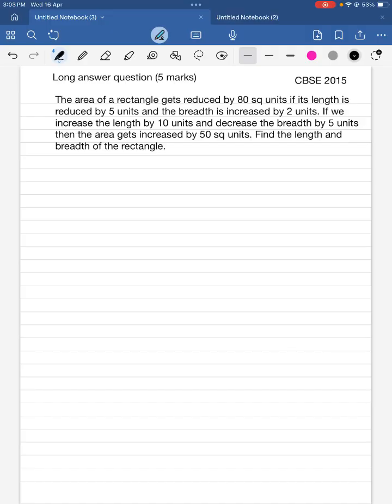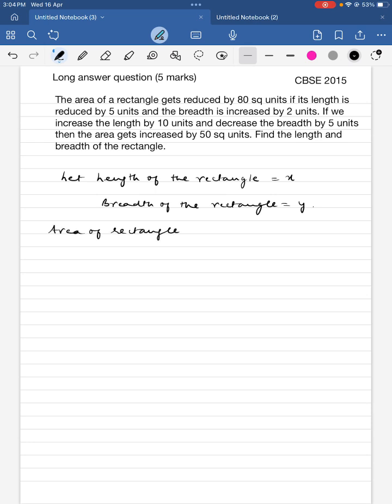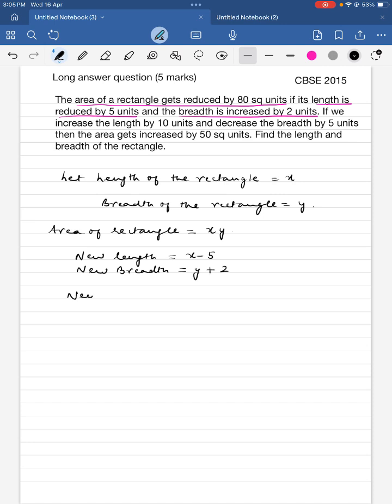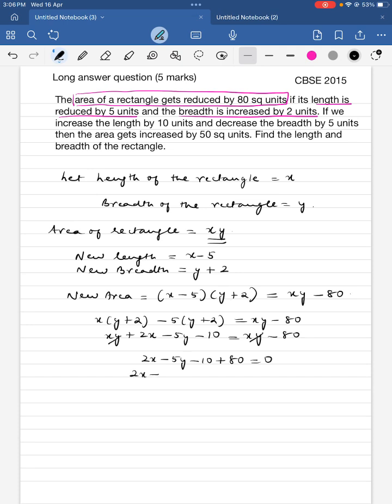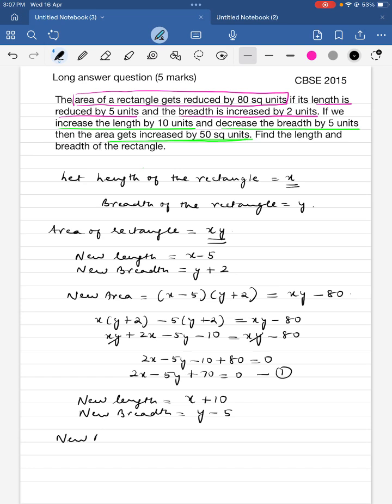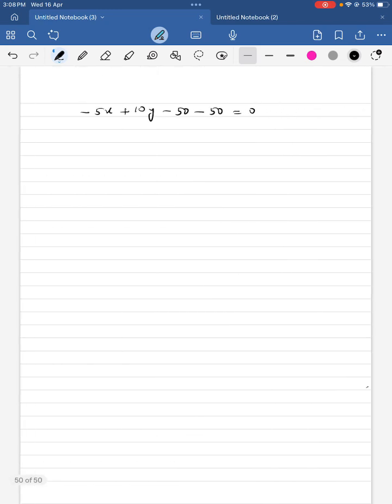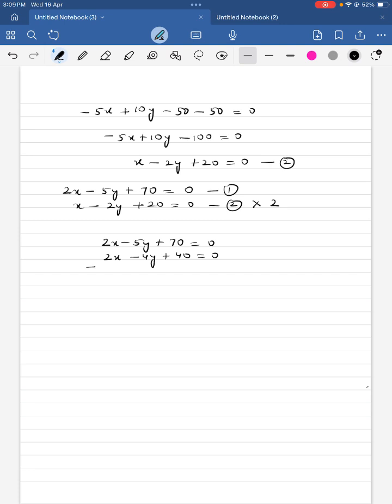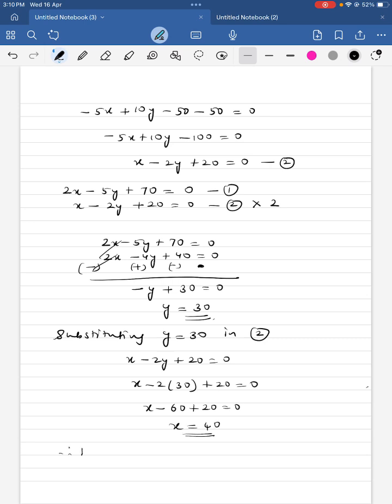CBSE - CLASS 10 - A PAIR OF LINEAR EQUATIONS IN TWO VARIABLES (CBSE 2015)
The Area of a rectangle gets reduced by 80 sq units if its length is reduced by 5 units and the breadth is increased by 2 units. If we increase the length by 10 units and decrease the breadth by 5 units then the area gets increased by 50 sq units. Find the length and breadth of the rectangle.